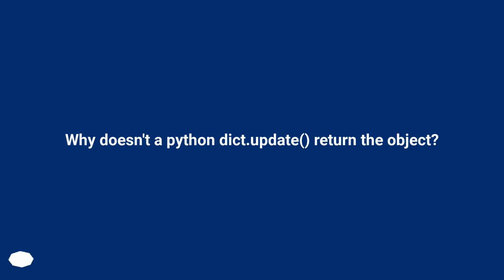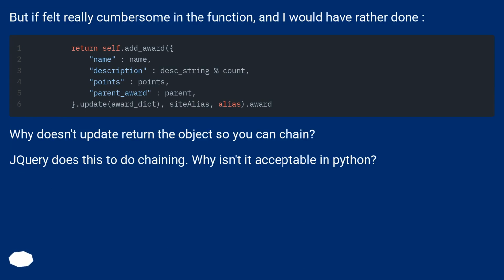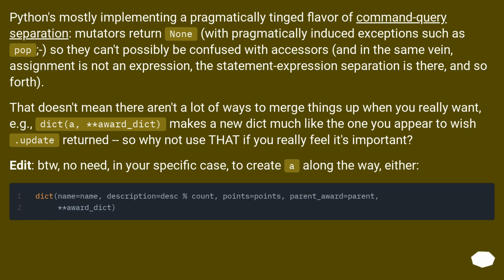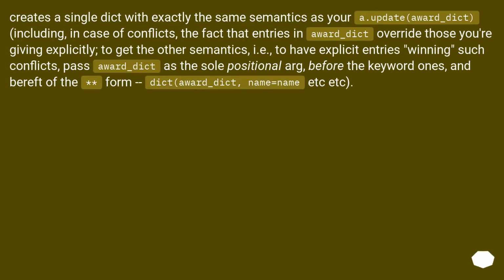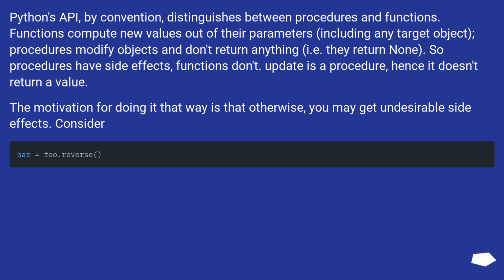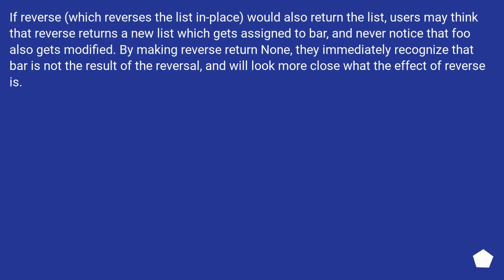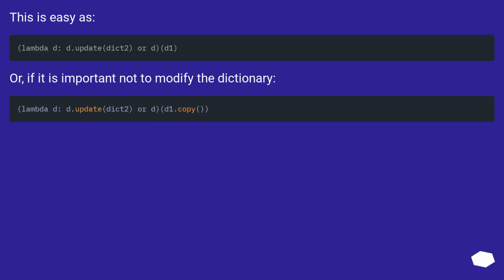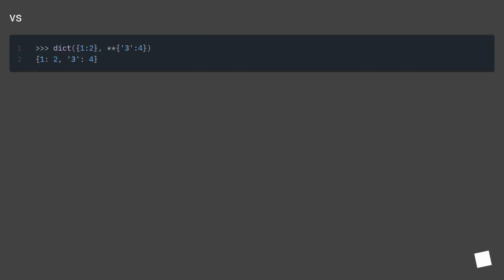Why doesn't a python dict.update() return the object?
Chapters
00:00 Question
00:57 Accepted answer (Score 272)
02:19 Answer 2 (Score 45)
03:26 Answer 3 (Score 33)
03:45 Answer 4 (Score 26)
04:25 Thank you